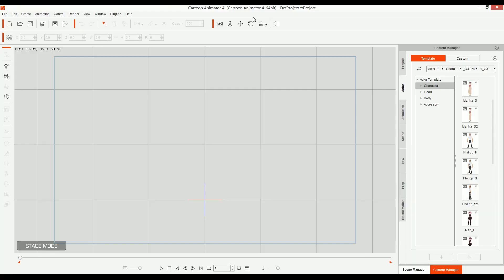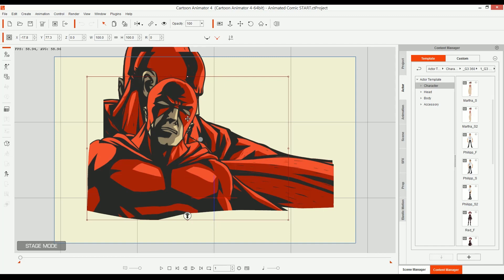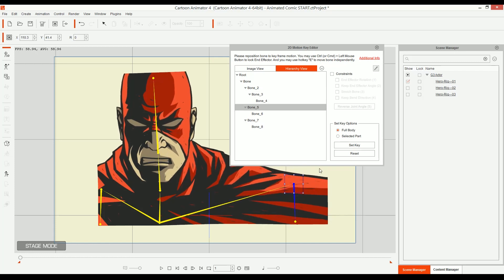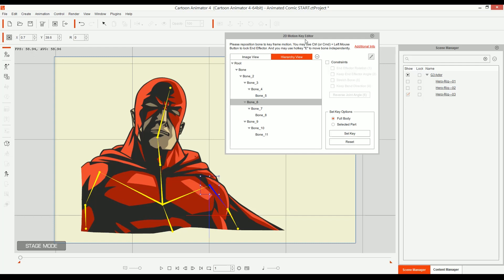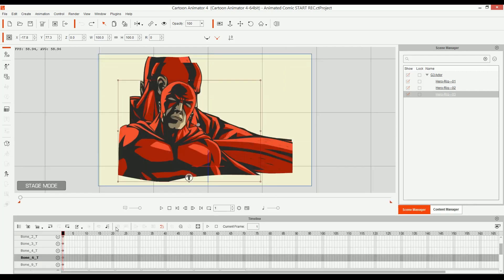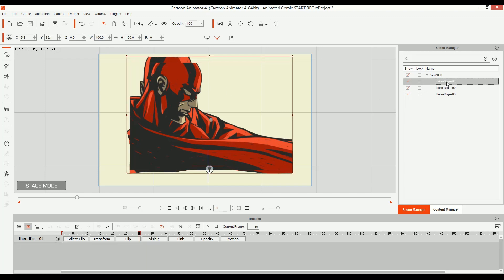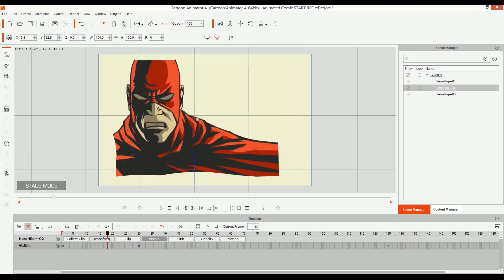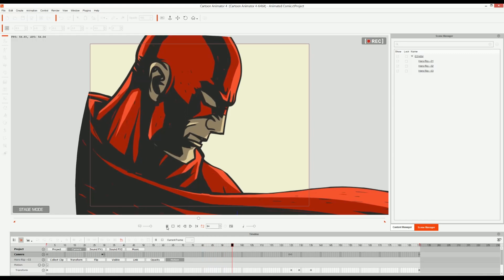23 Motion Comic Tutorial How to create quick Motion Comics